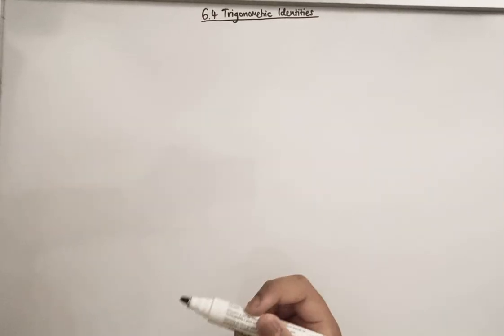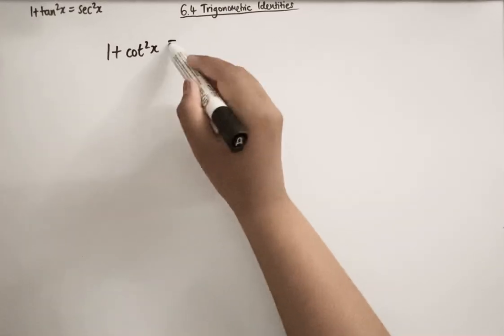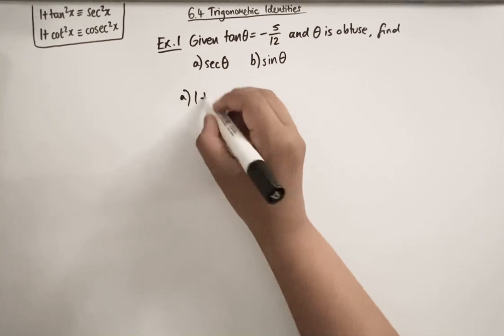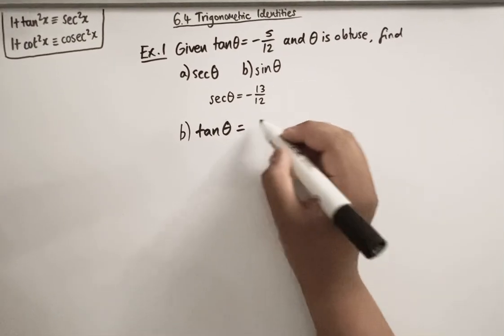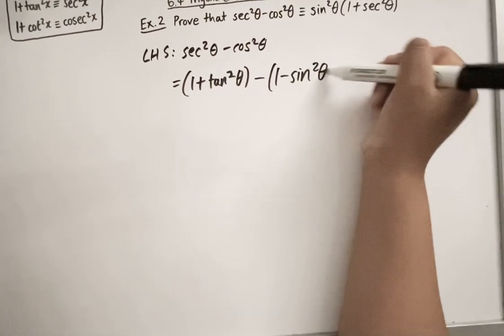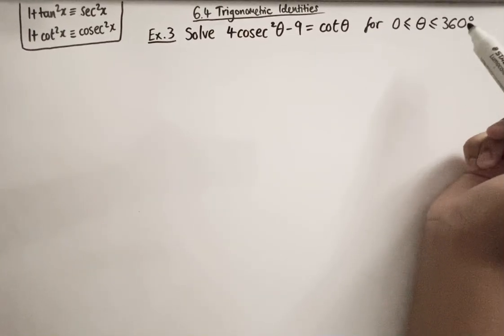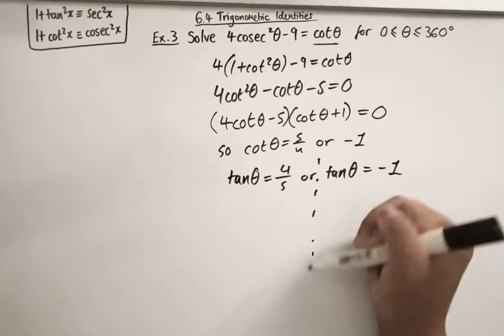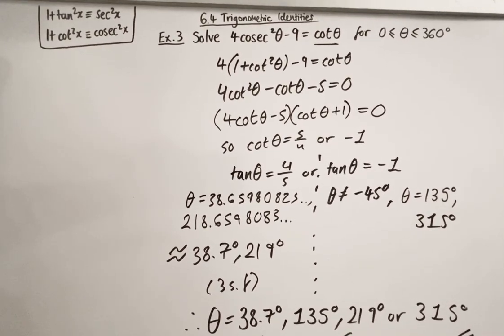6.4 Trigonometric Identities - Edexcel A Level Pure Mathematics Year 2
Lesson 6.4 Trigonometric Identities of the Edexcel A Level Pure Mathematics Year 2 course.